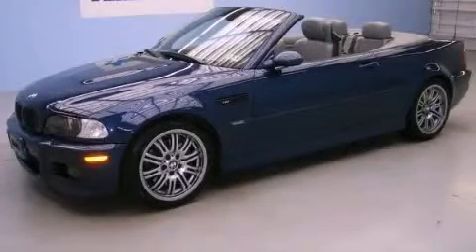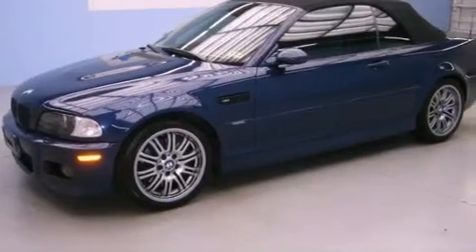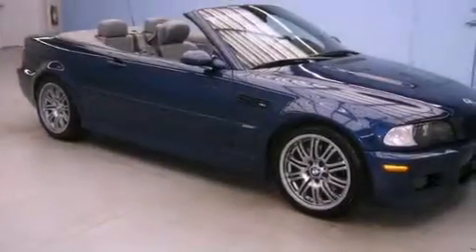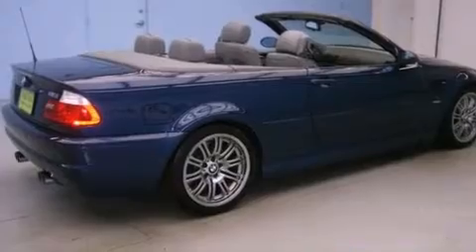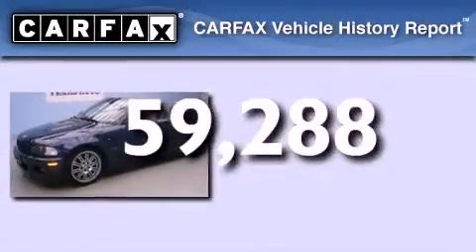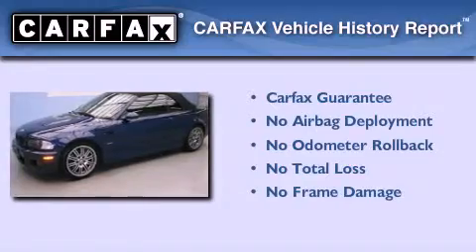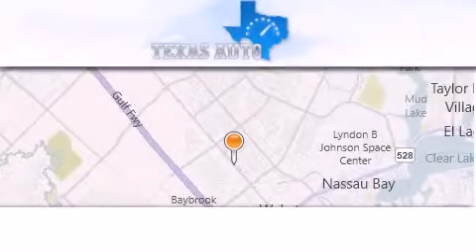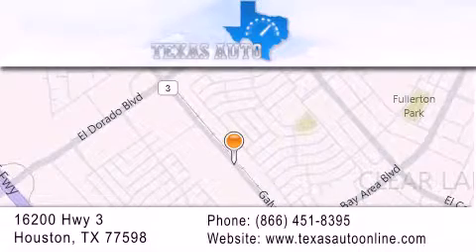2004 BMW M3 Houston TX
Year : 2004
 Make : BMW
 Model : M3
 Engine : 3.2L (195) DOHC 24-valve I6 engine
 Trans . : Automatic
 Exterior : Blue
 Miles : 59,288
 Interior : Gray

 Preowned 2004 BMW M3 Houston TX